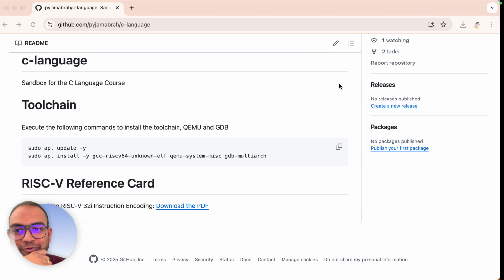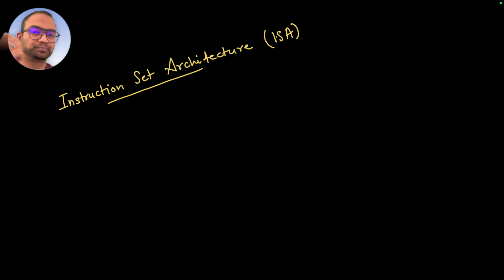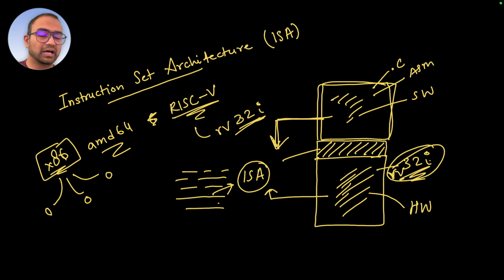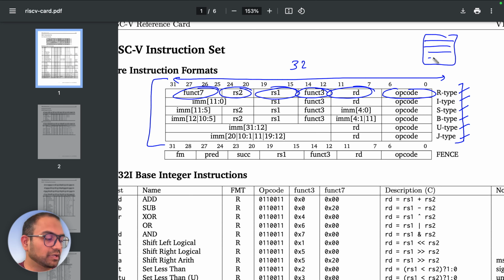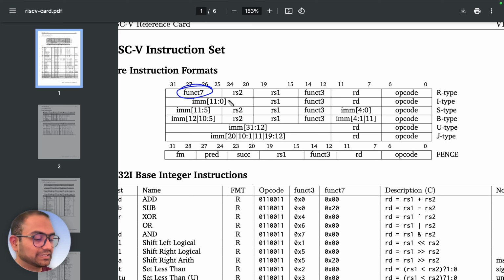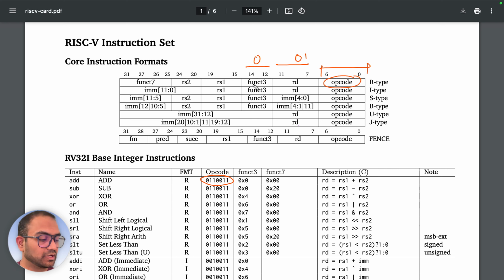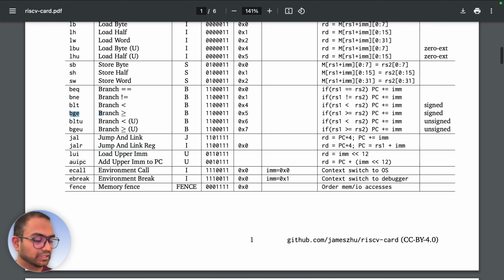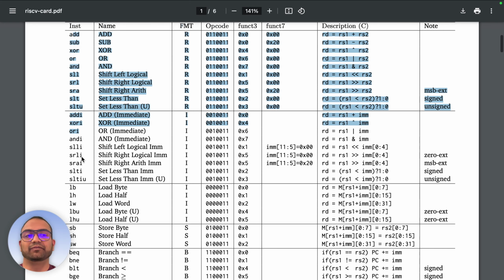Lecture 8: Instruction Encoding and the rv32i ISA